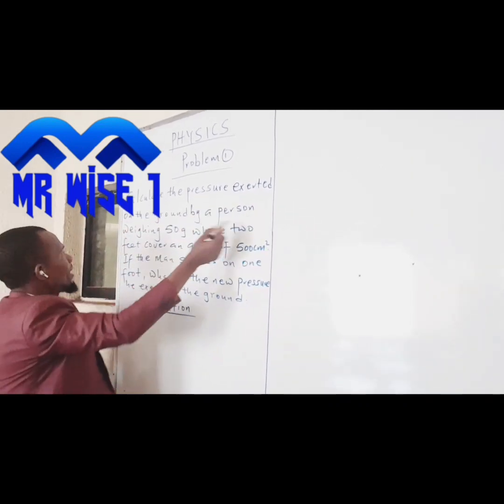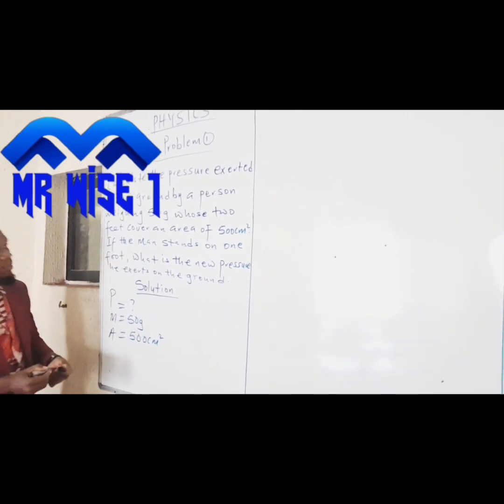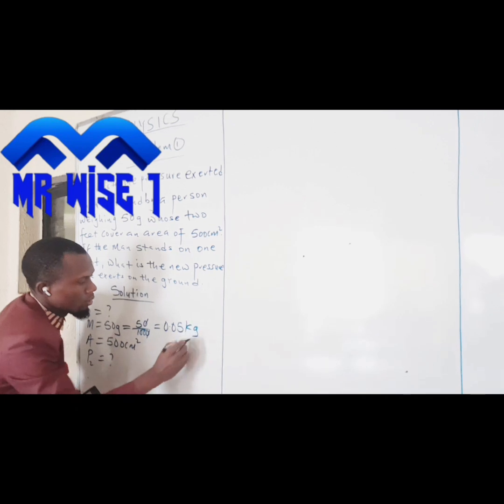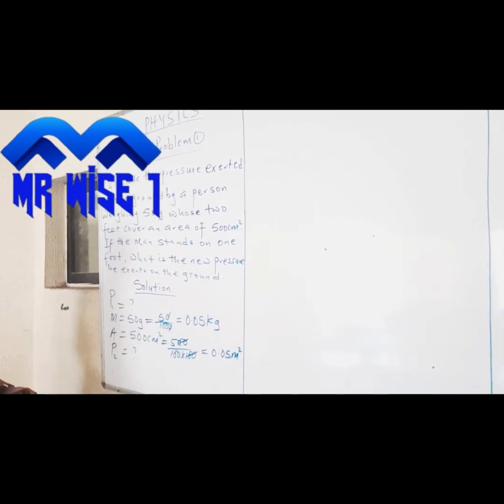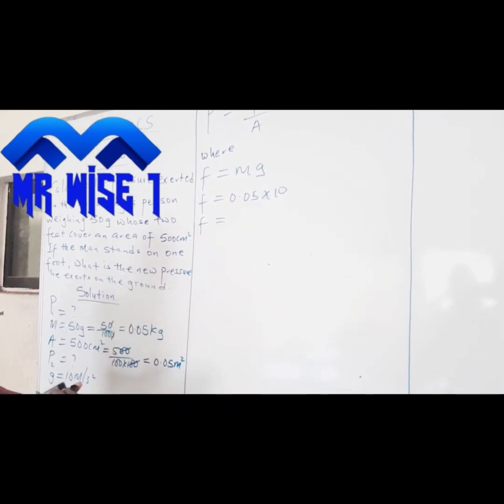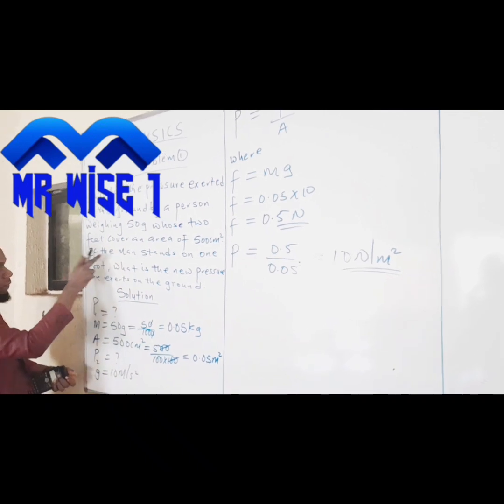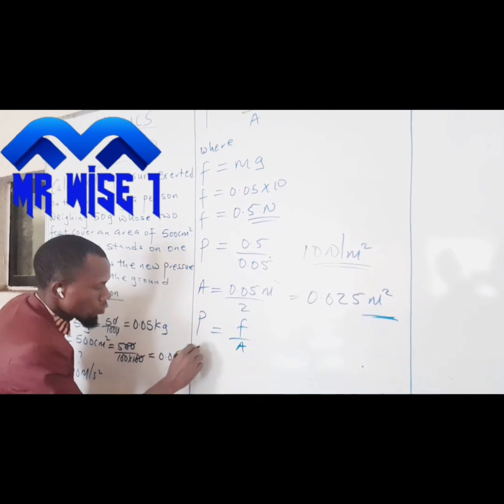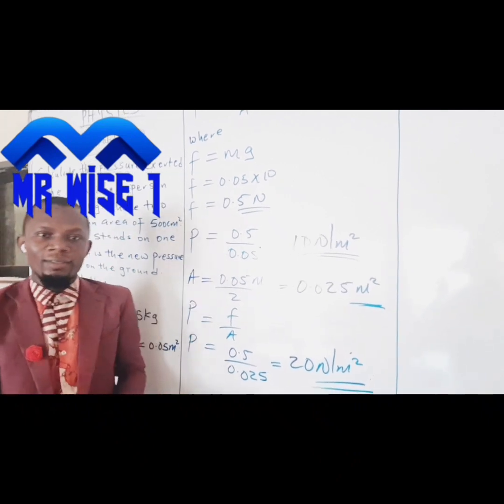pressure in Liquid 2023 physics question on WAEC/GCE/NECO